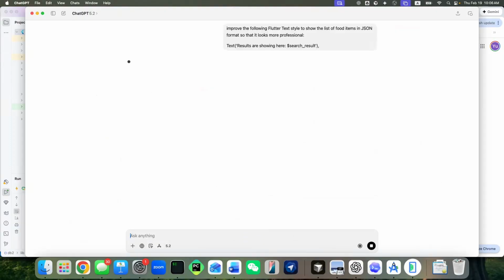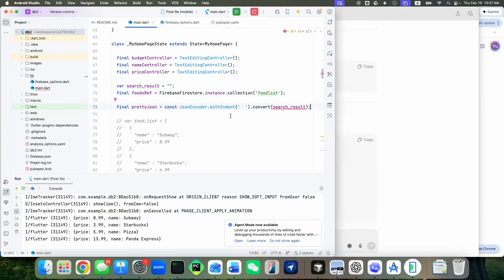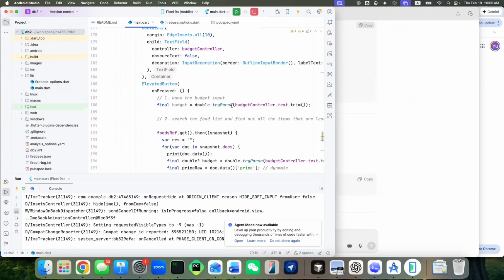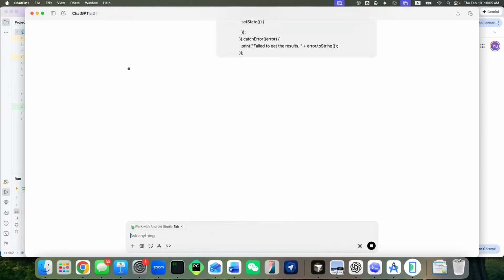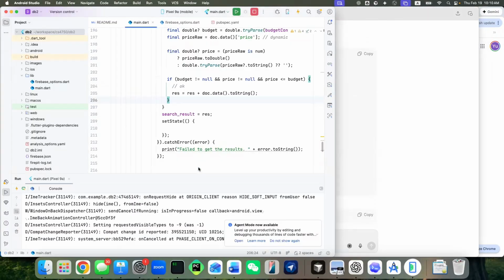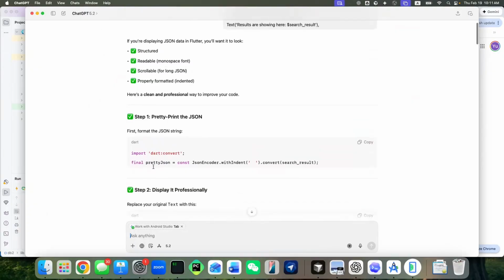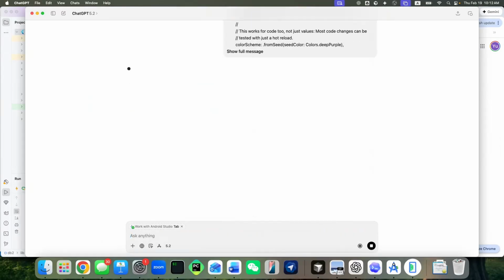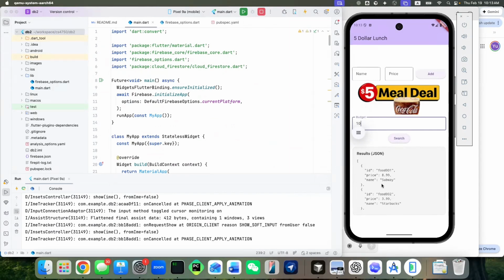5-1 Why Use Dedicated Gen AI Coding Tools?